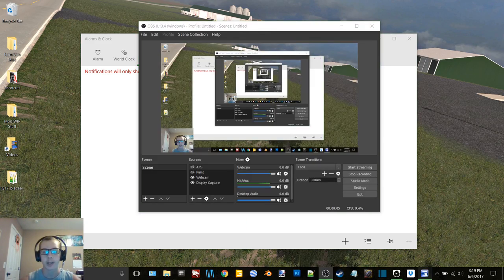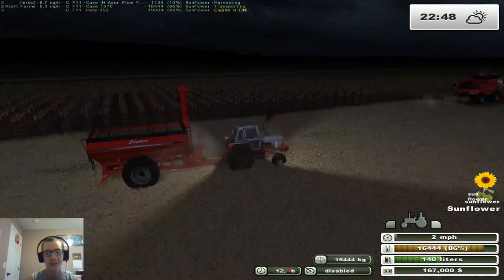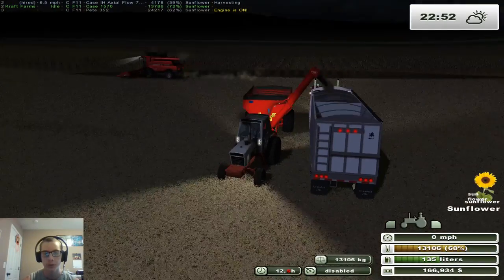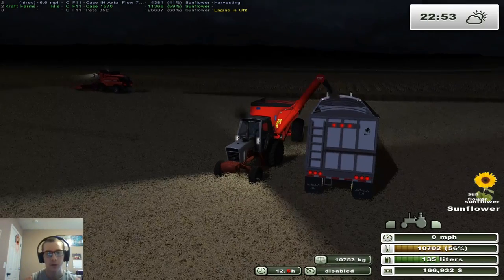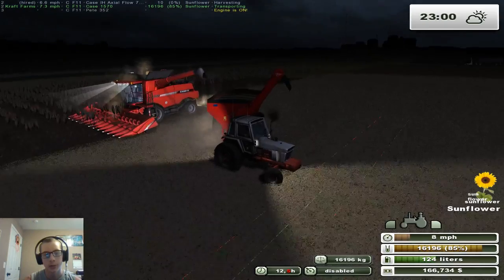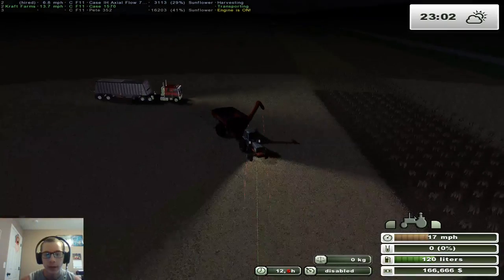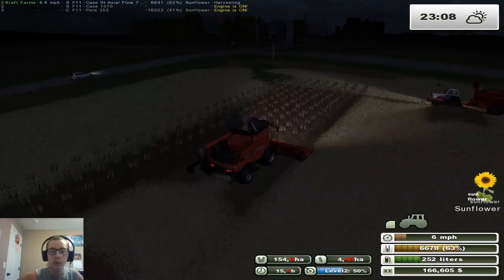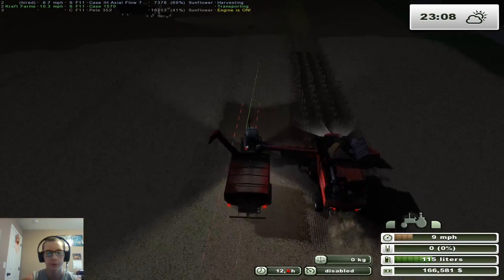FS13 Throwback on MAFM V2 Ep 31-Finishin Sunflower Harvest